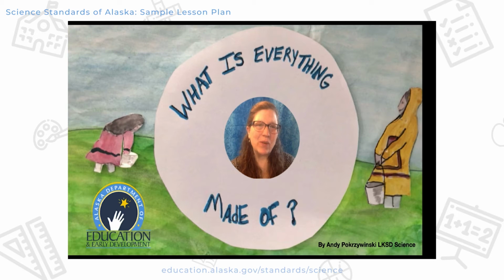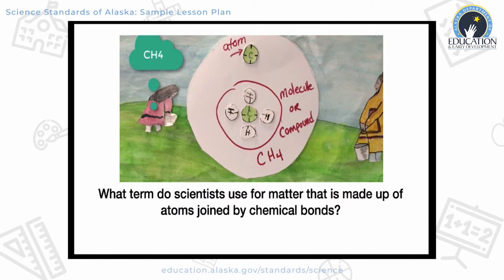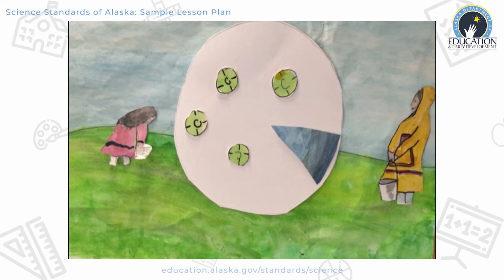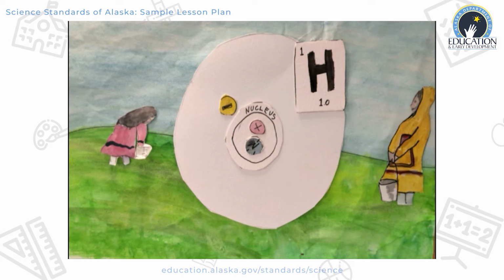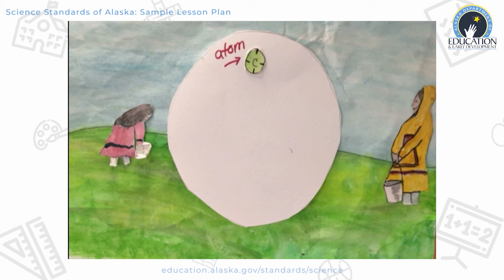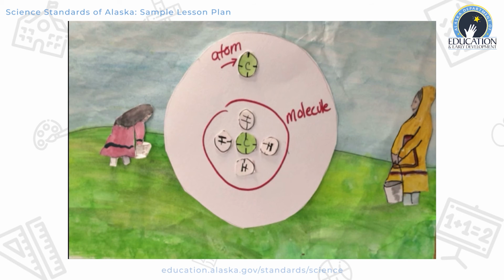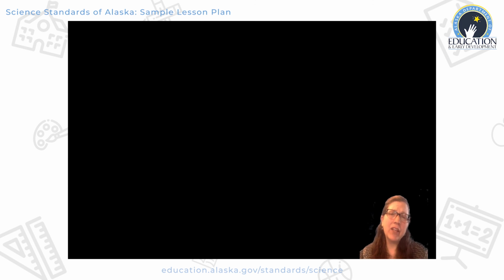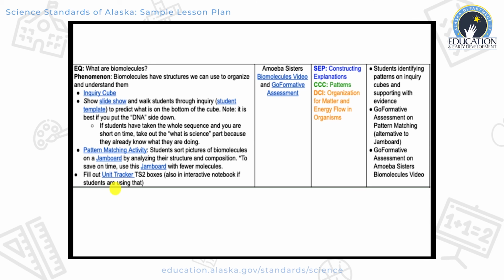Cycling of Matter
In this video you will learn about the use of phenomena to contextualize learning—specifically about matter and what makes up a blueberry.